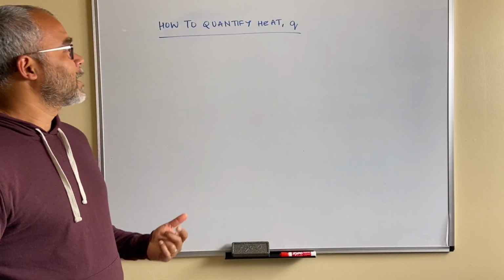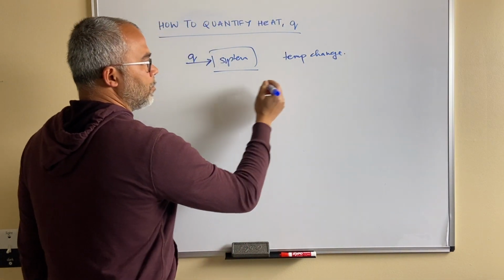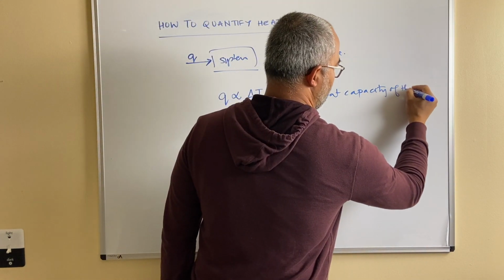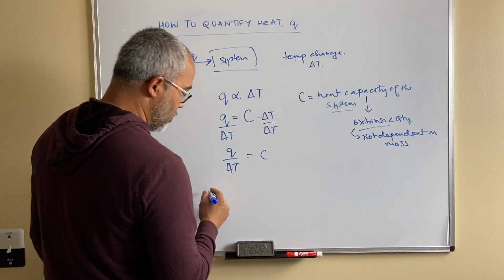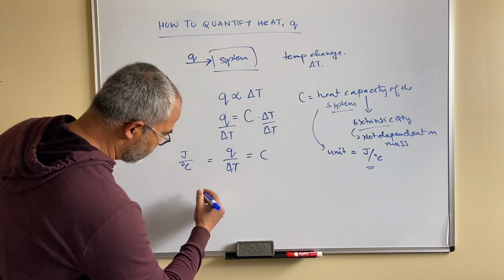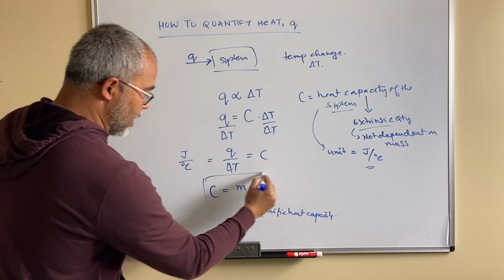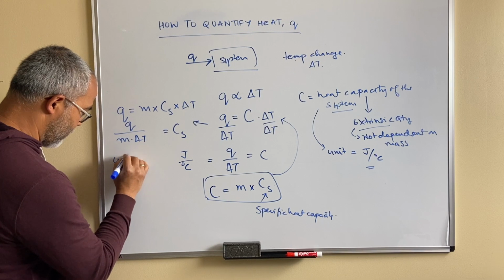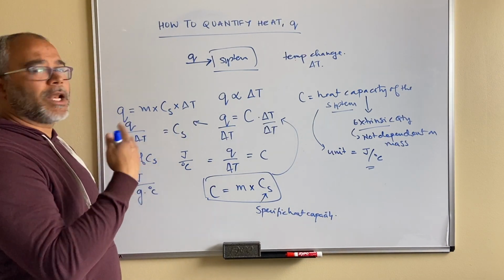How to Quantify the Heat Content | q